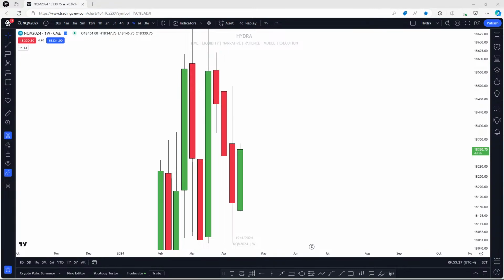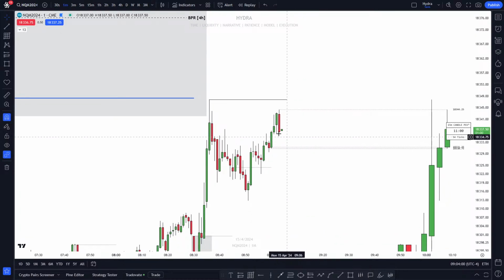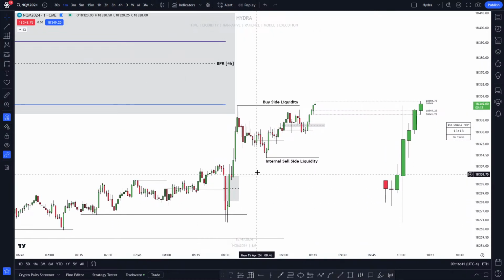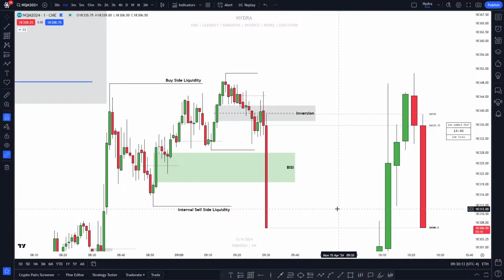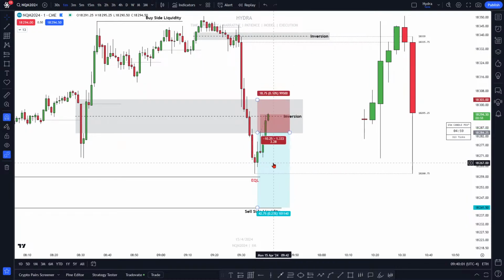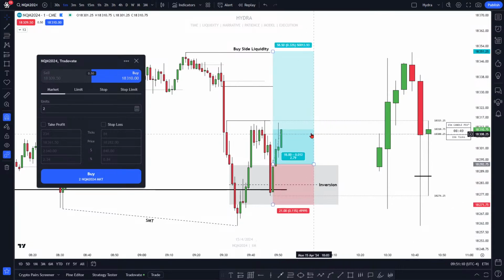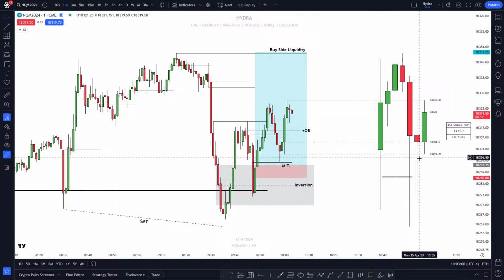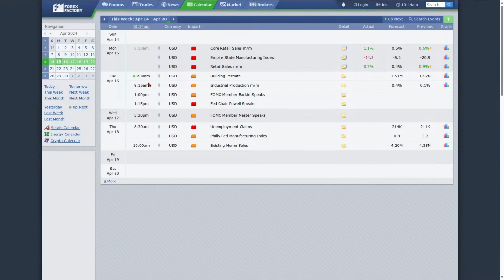🔴Live Day Trading 15.04.2024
☢️Get a 15%% Discount at FxReply - HYDRA15